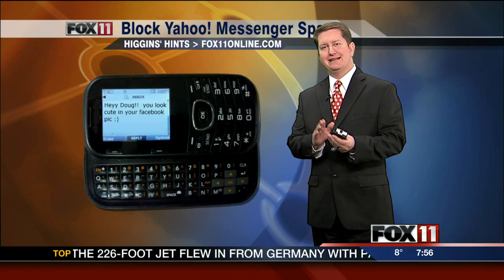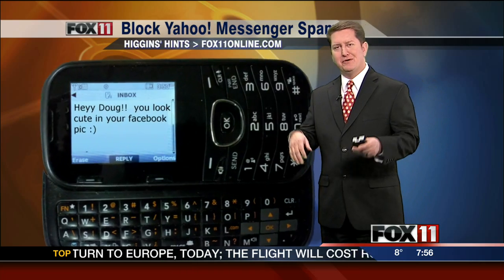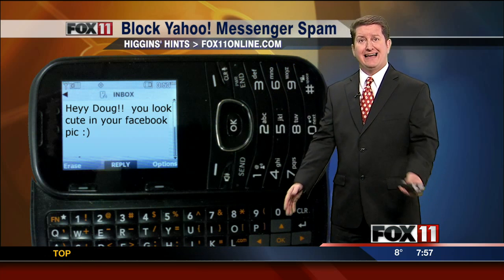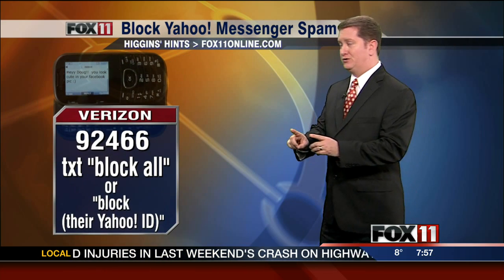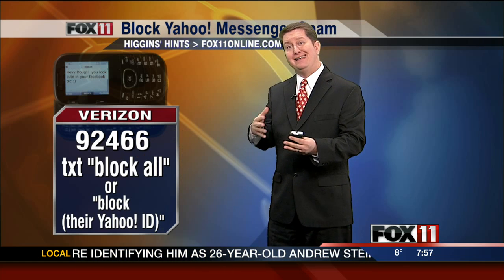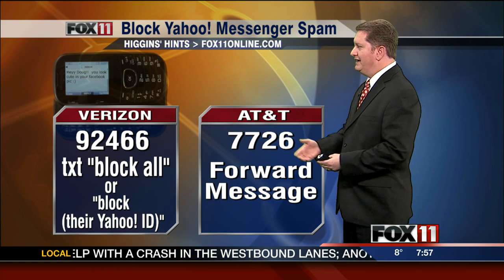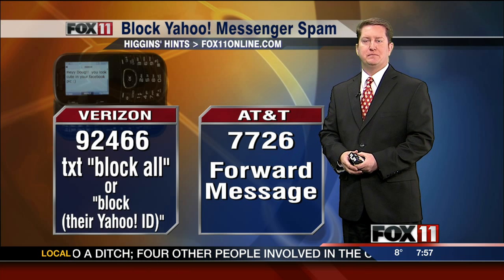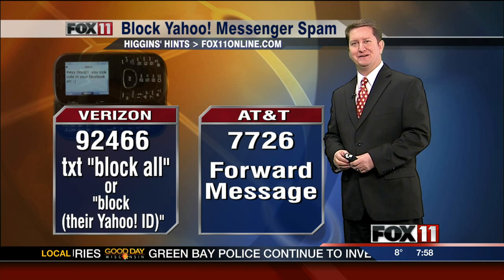Higgins Hings: stop phone spam